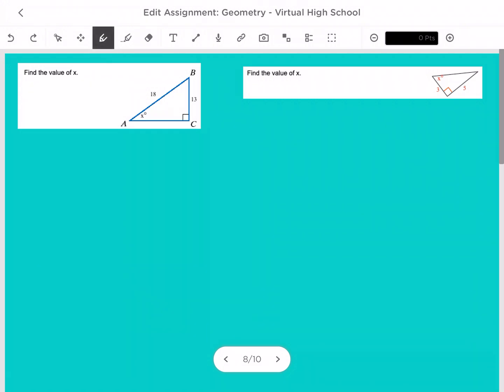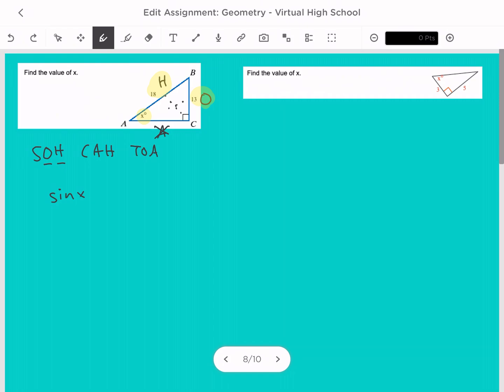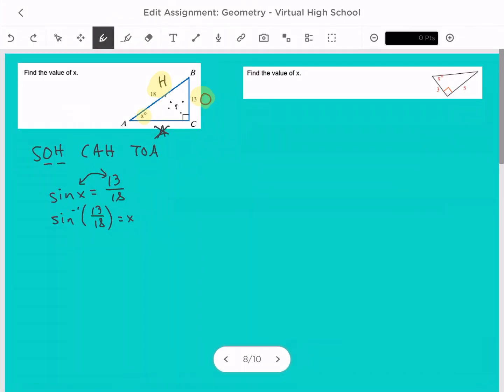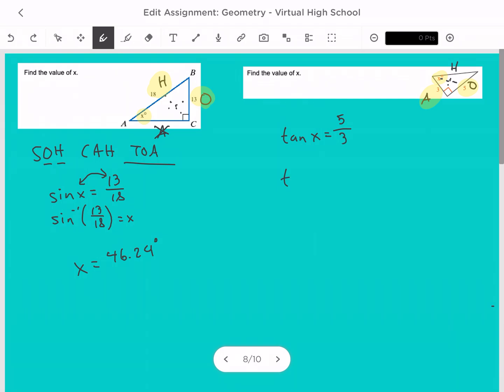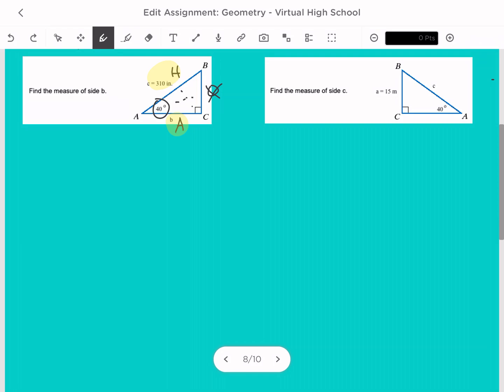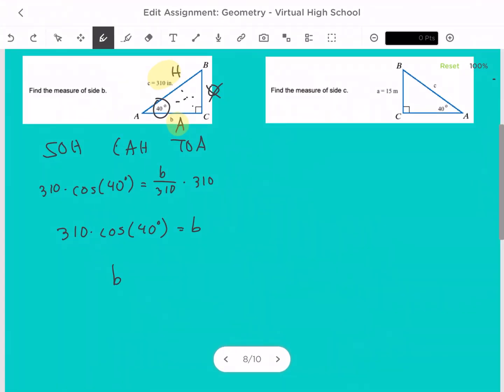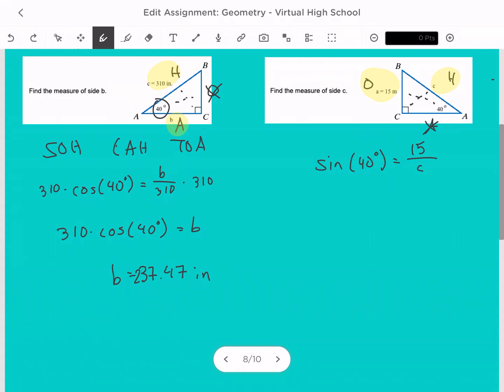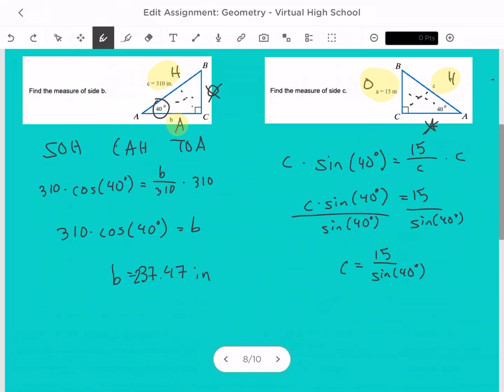Trigonometry Practice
Question from Kamani Stamps